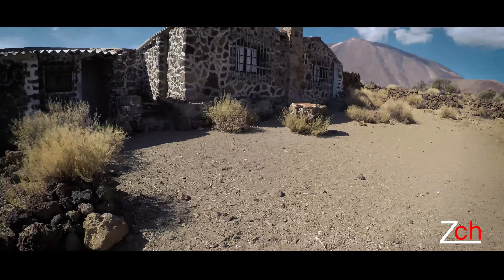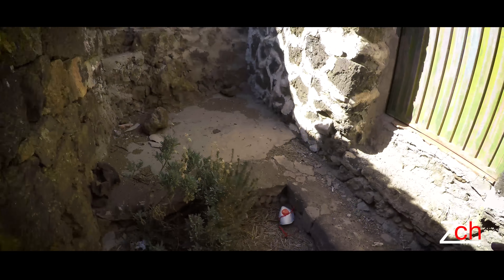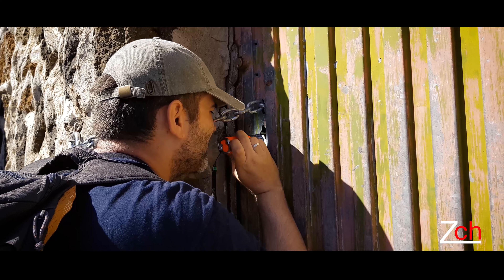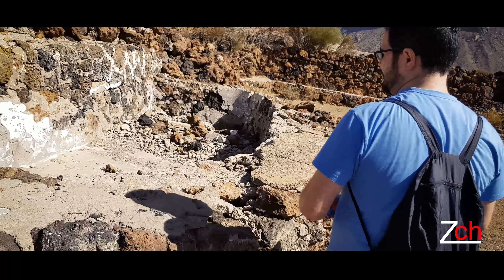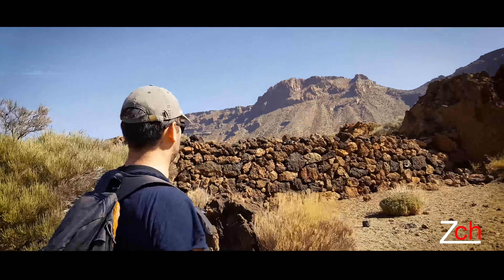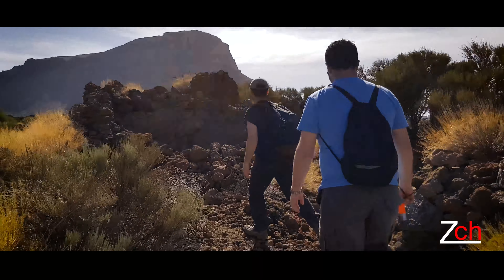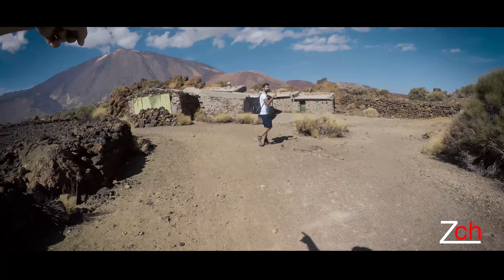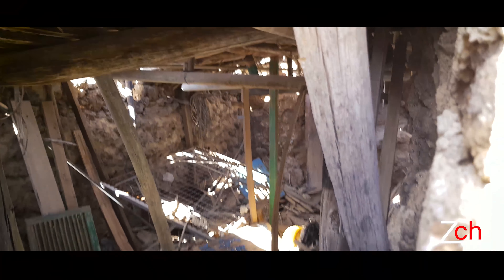Tenerife Desconocida 1x10 - El Sanatorio del Teide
Despedimos la primera temporada de Tenerife Desconocida en el Parque Nacional del Teide, donde encontramos un antiguo sanatorio escondido en el malpaís.

MÁS INFO

EQUIPO TÉCNICO
➳ Cámara Sony FDR-AX53
➳ Micrófono Saramonic SR-PMIC3
➳ GoPro Hero 6
➳ Dron DJI Phantom 4
➳ Cámara de fotos Canon G9X
➳ Antorcha de cámara Manfrotto Lumimuse 8 LEDs
➳ Antorcha de cámara Aputure AL-H198C
➳ Smartphone Samsung S8